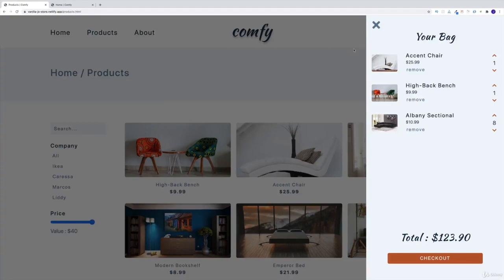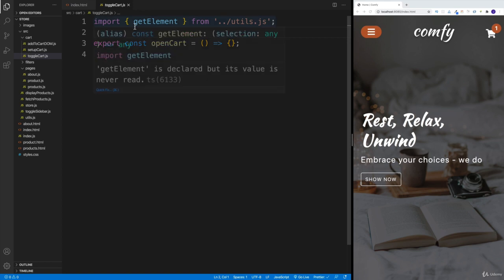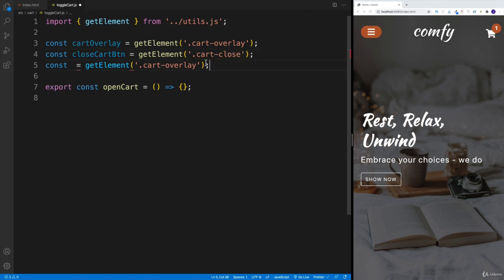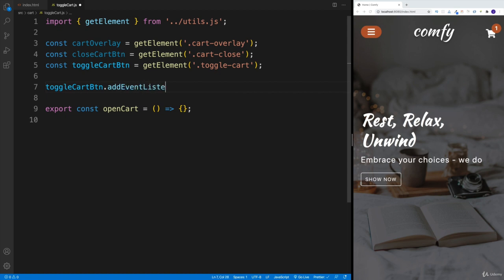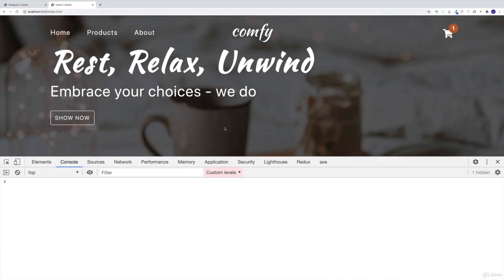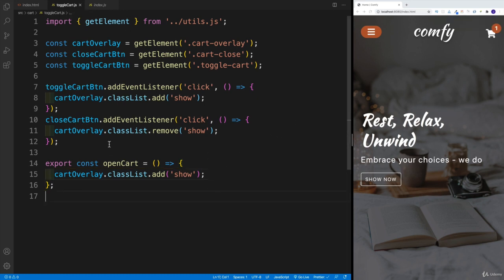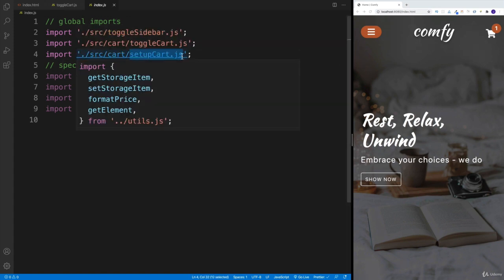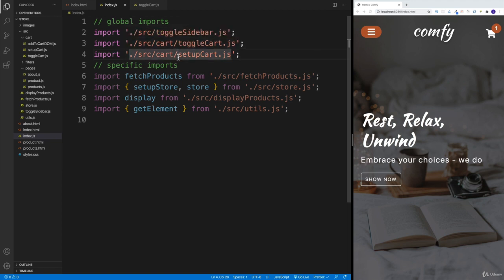10 Cart Toggle